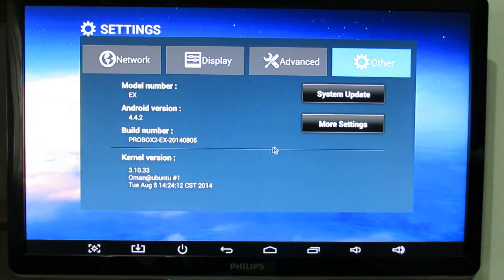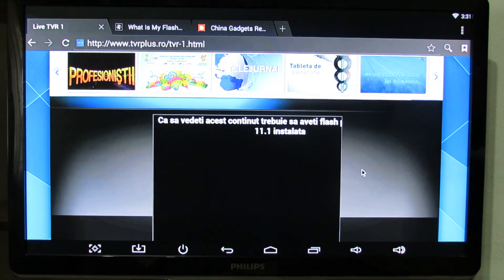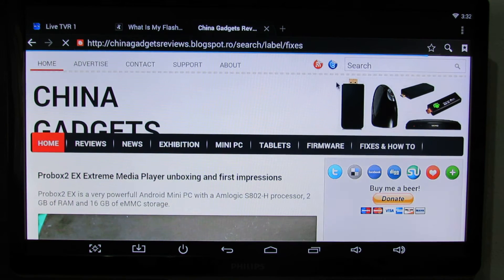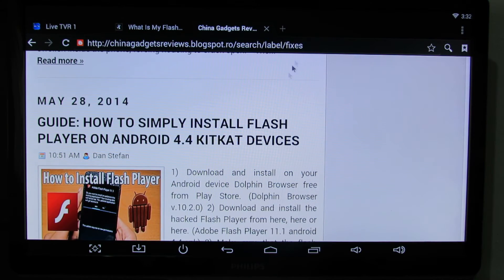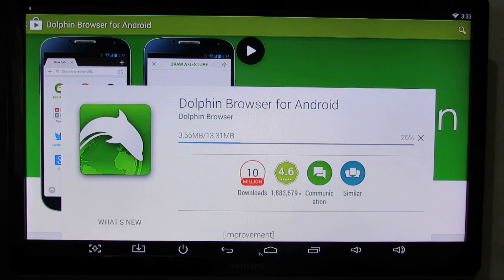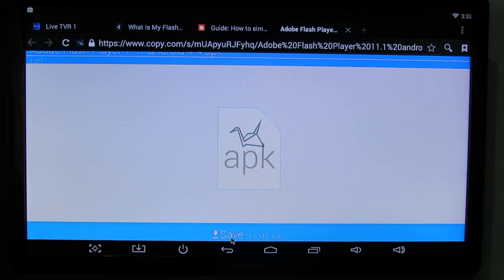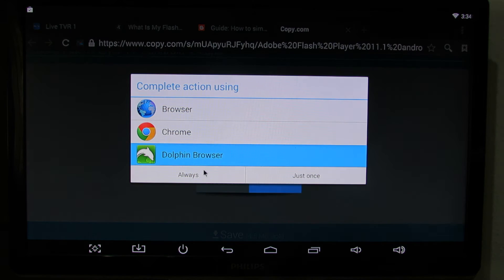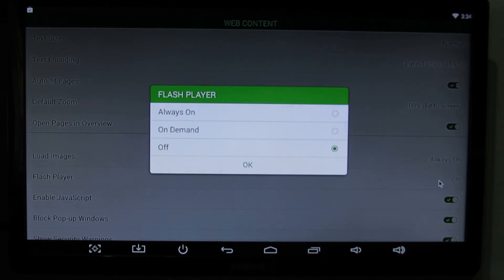How to easily install Adobe Flash Player on Probox2 EX TV Box running Android KitKat